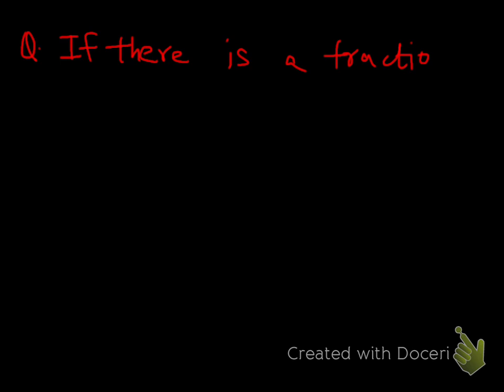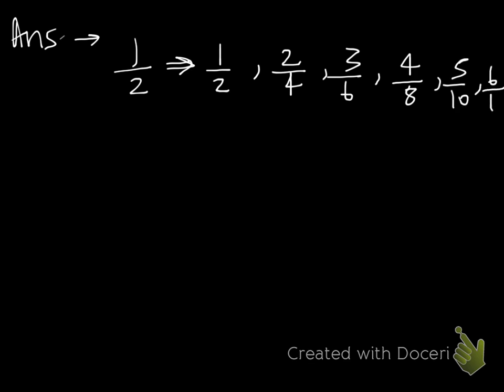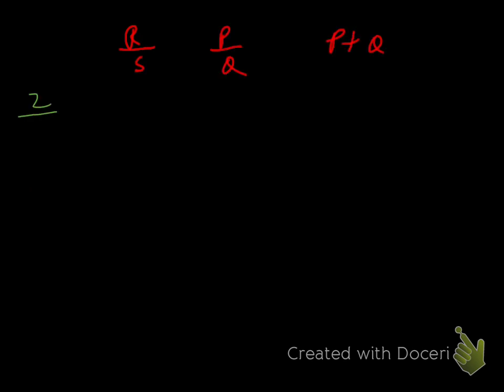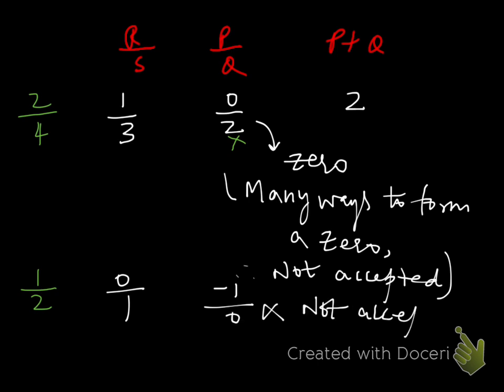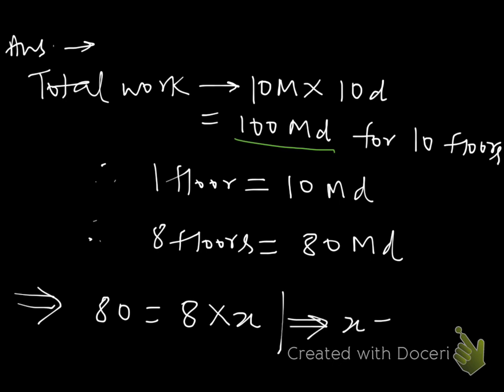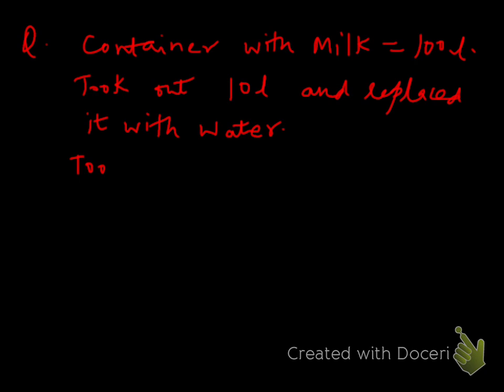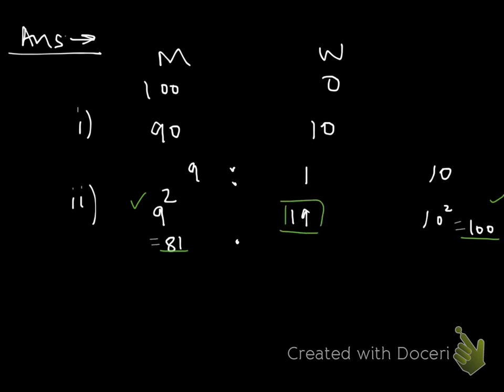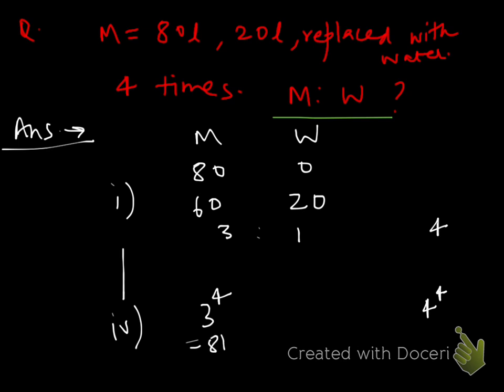Ratio and Proportion - Advanced Level Questions